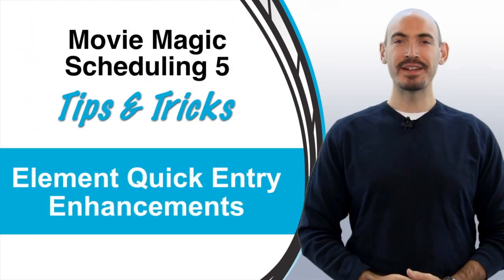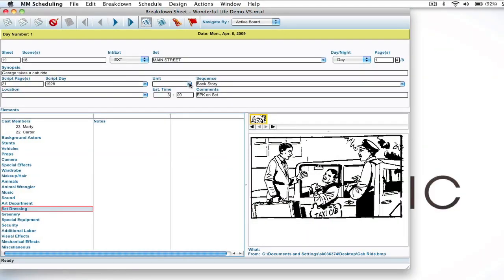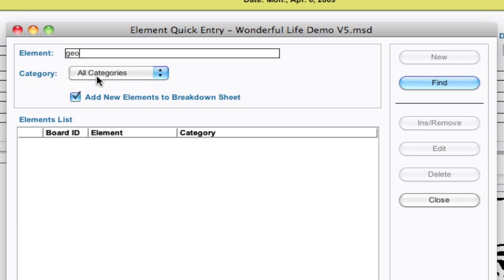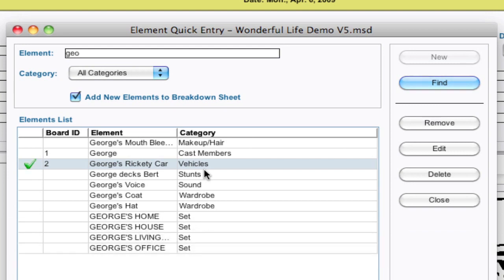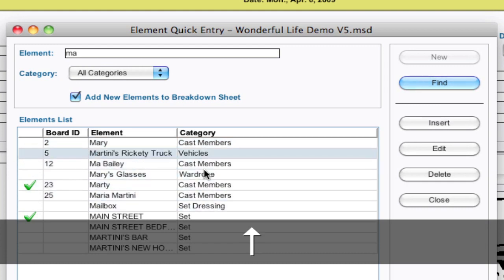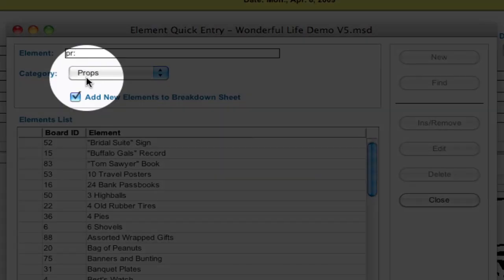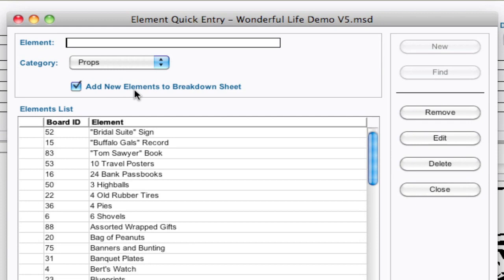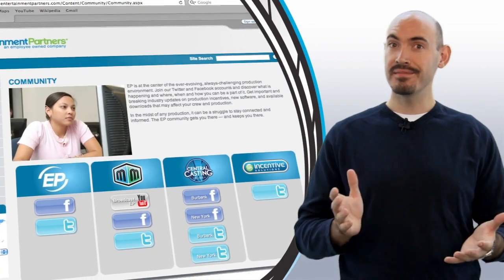Movie Magic Scheduling - Element Quick Entry Enhancements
This video showcases the changes that have been made to the Element Quick Entry window in the new Movie Magic Scheduling 5.